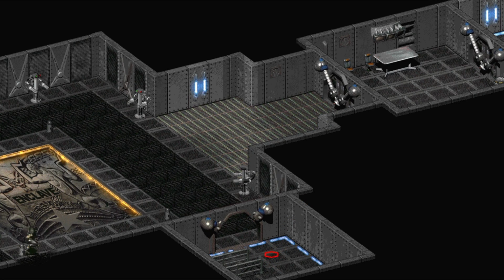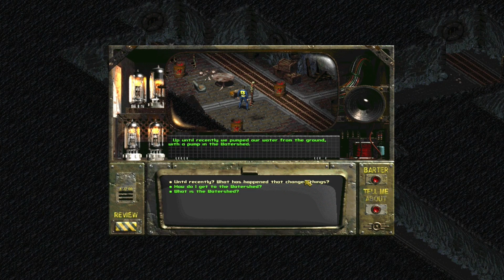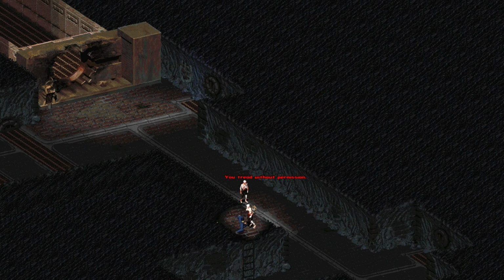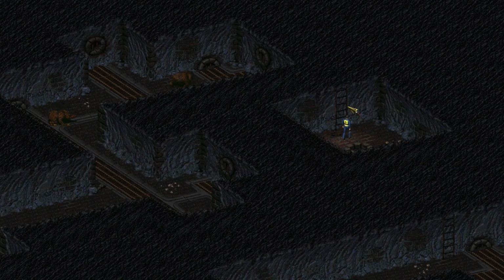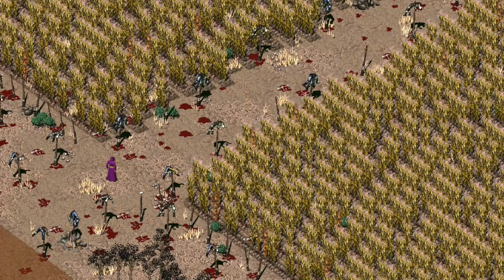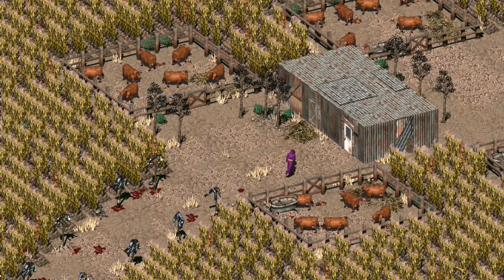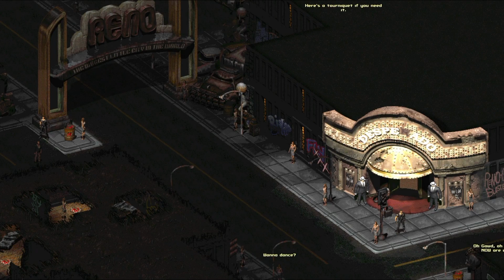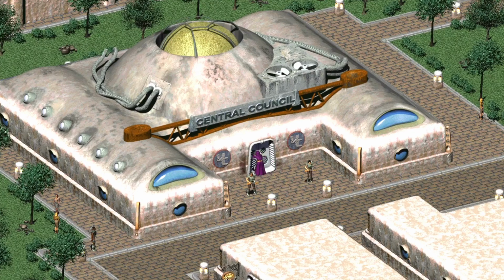10 Super Spooky Classic Fallout Locations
The classic games in the Fallout series are filled with rich stories and incredibly memorable locations. Some of them were a little more memorable than others. With shadow governments like The Enclave lurking about and monsters like Deathclaws stalking the wastes, it can be quite the scary place out there. What about the scariest places in the first two Fallout games? There are plenty of spooky locations and horrifying happenings to discuss. So, let's talk about ten super spooky classic Fallout locations.

0:00 Intro
0:26 Necropolis
2:58 West Tek Research Facility
4:35 Mariposa Military Base
8:22 The Cathedral
10:11 Ghost Farm
12:14 The Den
13:37 Golgotha
14:40 Vault City
16:17 Vault 13
17:54 Navarro
20:04 Outro

10 Super Spooky Classic Fallout Locations